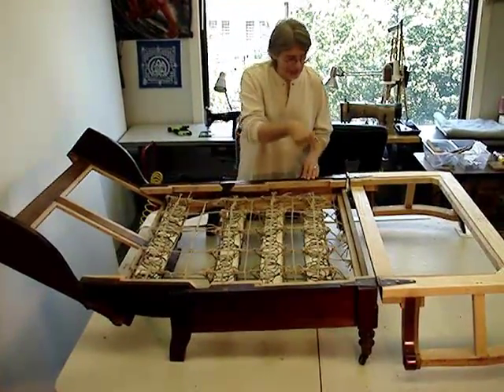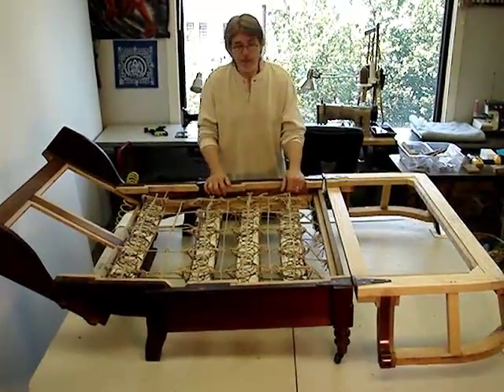EAST LAKE SOFA BED BUILDUP #2 MATTRESS SPRING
These movies are part of a blog post series on the restoration of an Eastlake Sofa-Bed on the wordpress blog MPF Conservation is documenting online a sofa-bed conservation/restoration project for a private client.  These are our first attempts at filming and Kate has much to learn (apologies); these may be taken down and replaced at some point when editing becomes possible, however, we are doing this for our client and so are posting now.  Mitchell is available to guest teach at conservation schools and craft colleges on various aspects of traditional upholstery, a dying art.